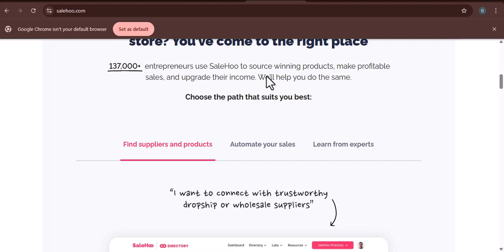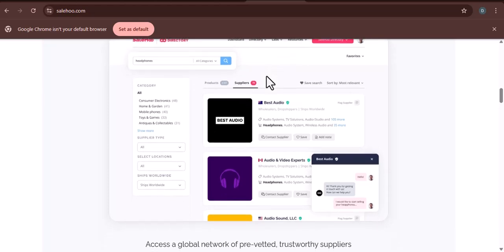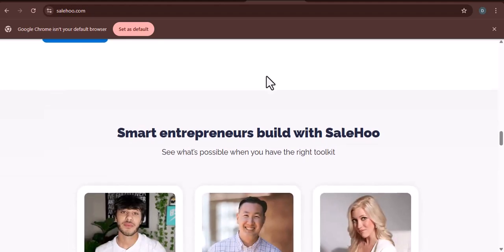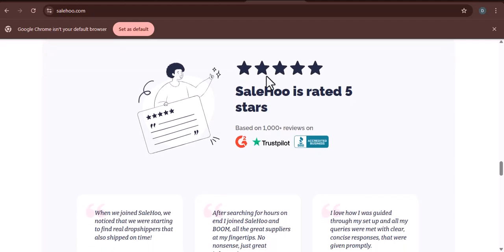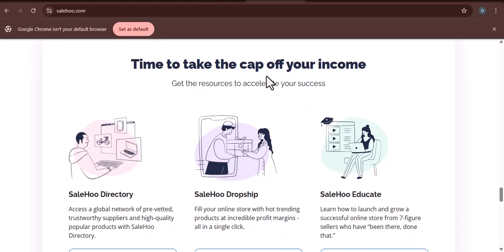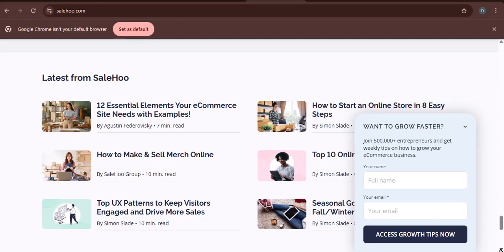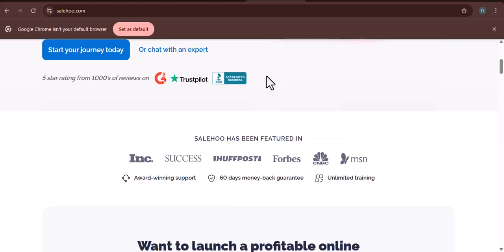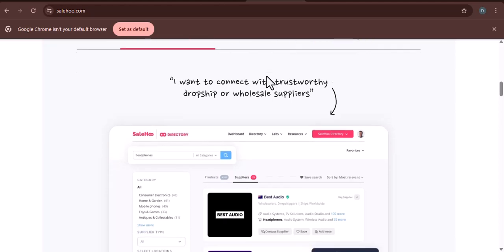What is SaleHoo used for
In this video, you will learn about What is SaleHoo used for

9 YouTube Channel Ideas to Help You Choose Your Own

✅IGNORE THIS
Related Search: